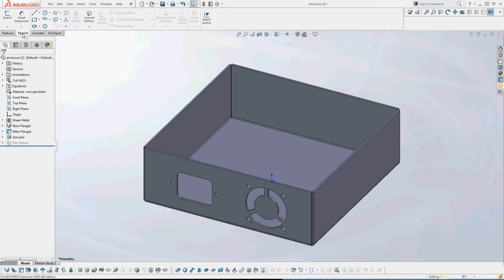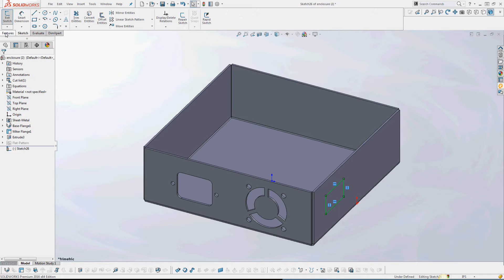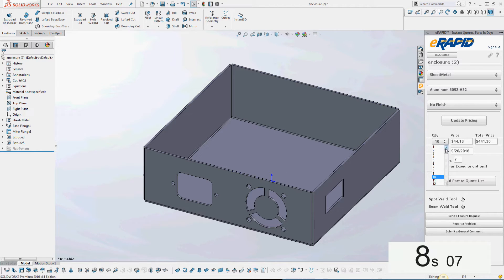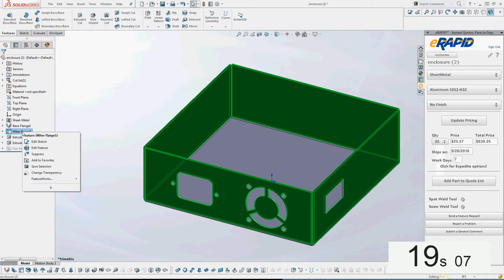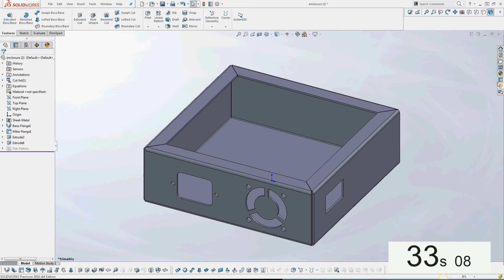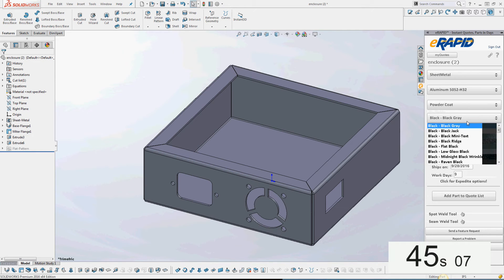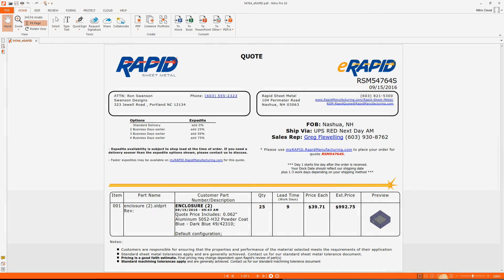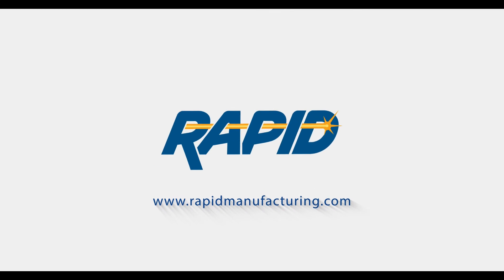Instant Sheet Metal Part Quotes - eRAPID SOLIDWORKS Plugin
Quote a sheet metal part in less than 1 minute!

eRAPID is a FREE instant sheet metal part quoting & ordering add-in for SOLIDWORKS. Reduce time to market – Design your parts for manufacturing at the start of the process, not during the RFQ stage. From a simple bracket to a full sheet metal assembly, eRAPID will quote your sheet metal parts, INSTANTLY.